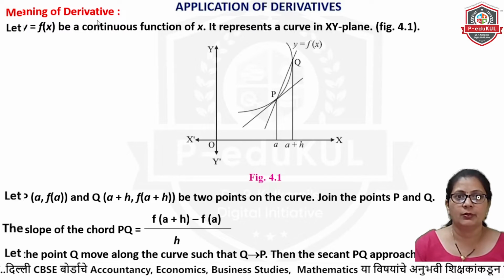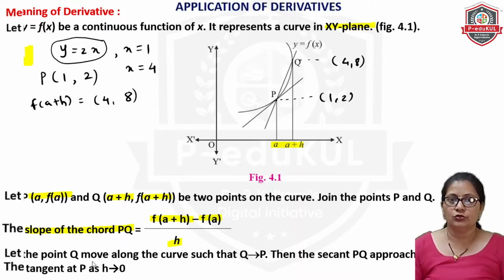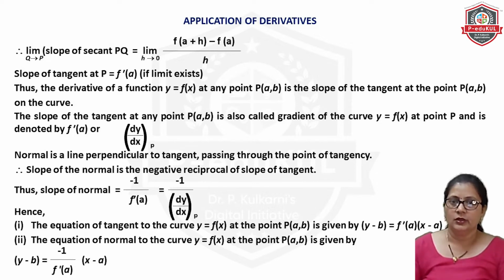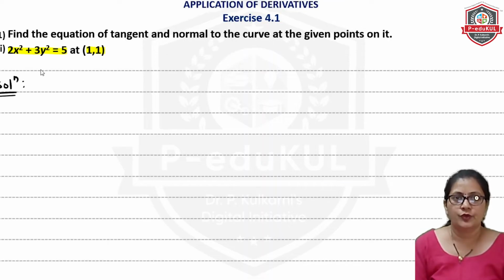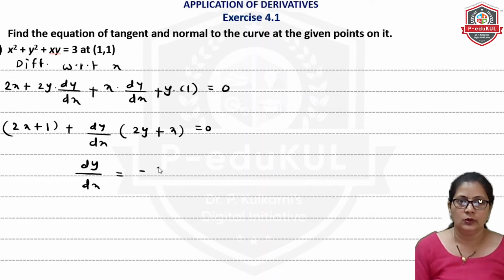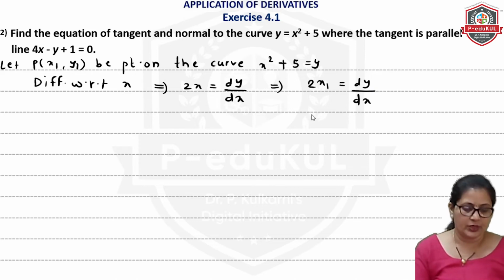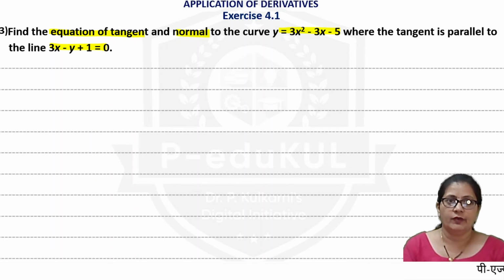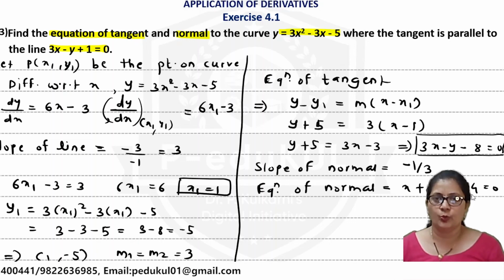XII - BUSINESS MATHEMATICS - DERIVATIVES - PART 01- LECTURE-01 P-eduKUL (HSC BOARD)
पी.कुलकर्णी क्लासेस
पी-एज्यूकुलचे मार्गदर्शन टप्प्या टप्प्याने उपलब्ध होणार .
- इ. ११ वी १२ वी काॕमर्स (मराठी - इंग्रजी माध्यम) महाराष्ट्र स्टेट बोर्ड
- बी. काॕम - बी.बी.ए - एम. काॕम. - बी. ए. (अर्थशास्त्र )
- शिवाजी विद्यापीठ, कोल्हापूर
- पुण्यश्लोक आहिल्यादेवी होळकर विद्यापीठ, सोलापूर
- स्वामी रामानंद तिर्थ मराठवाडा विद्यापीठ, नांदेड
- डॉ बाबासाहेब आंबेडकर मराठवाडा विद्यापीठ, औरंगाबाद
- उत्तर महाराष्ट्र विद्यापीठ, जळगांव
- संत गाडगे महाराज विद्यापीठ, अमरावती
- राष्ट्रसंत तुकडोजी महाराज विद्यापीठ, नागपूर
- गोंडवना विद्यापीठ, गाडचिरोली
- सावित्रीबाई फुले विद्यापीठ, पुणे
- मुंबई विद्यापीठ, मुंबई
- एसएनडीटी विद्यापीठ मुंबई
- यशवंतराव चव्हाण मुक्त विद्यापीठ, नाशिक

Exclusive Digital Platform for Commerce Education !

P-eduKUL Digital Learning Solutions

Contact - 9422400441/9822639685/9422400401